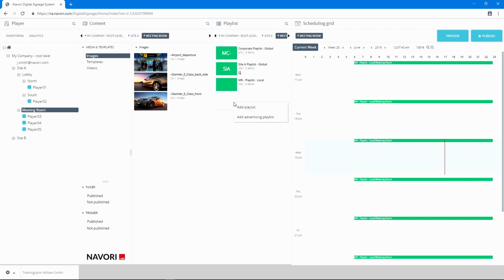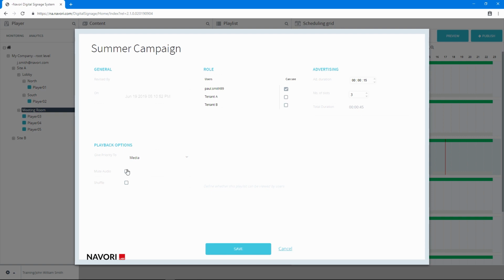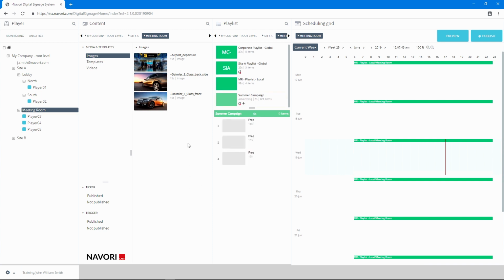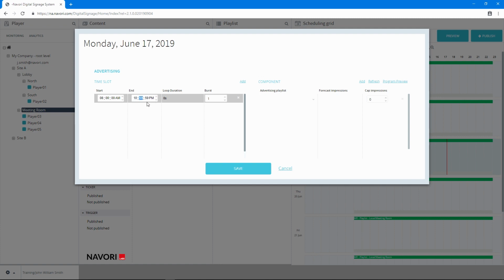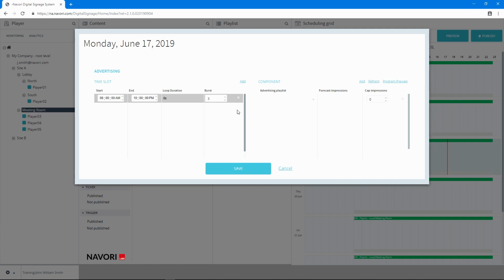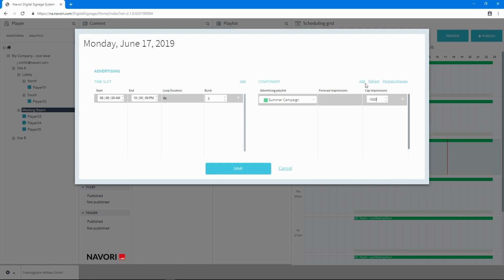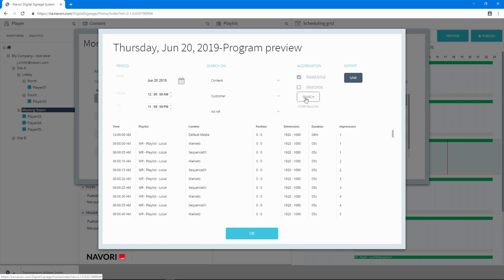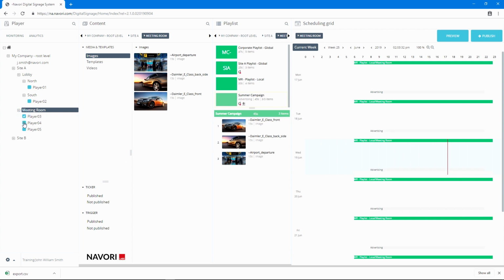Navori QL 2 2 Training 12 Advertising Playlist